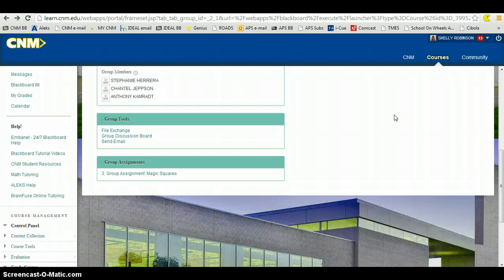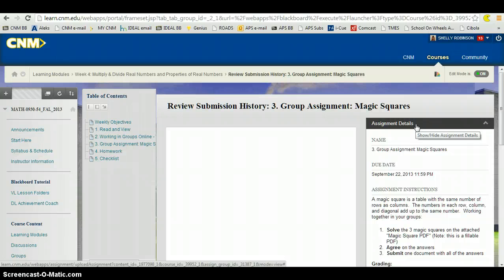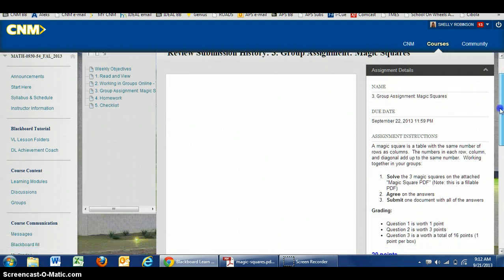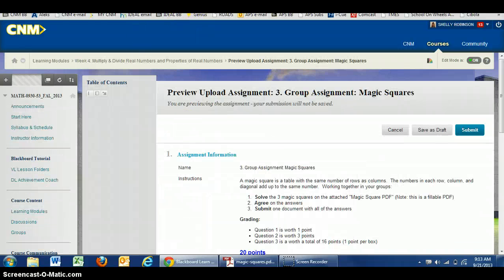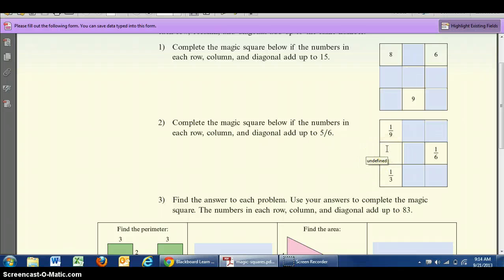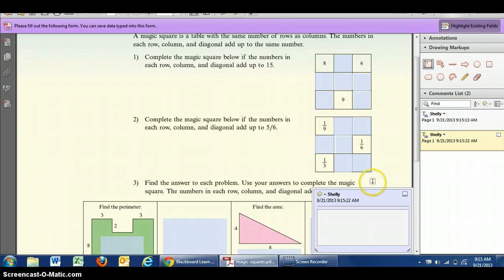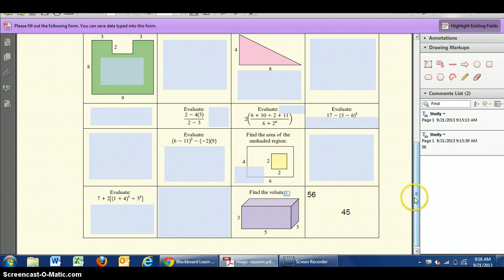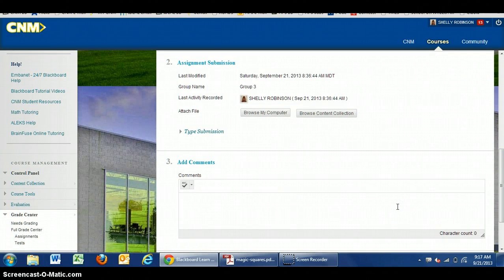Math 930 Week 4 Magic Squares information